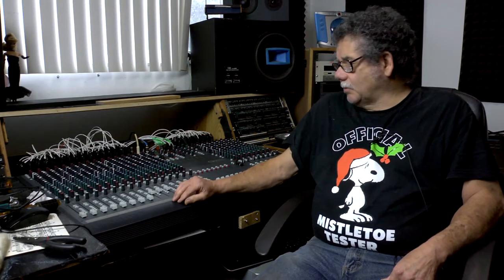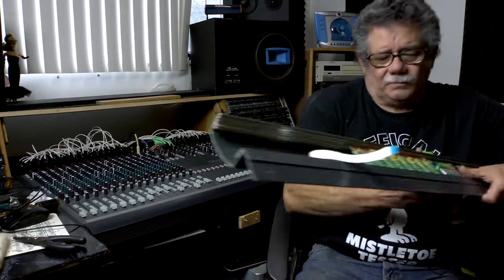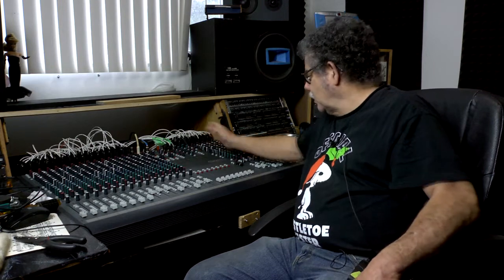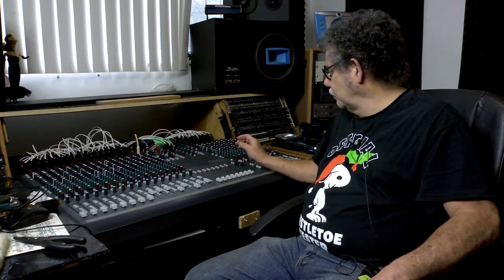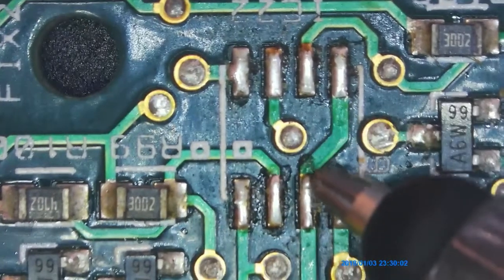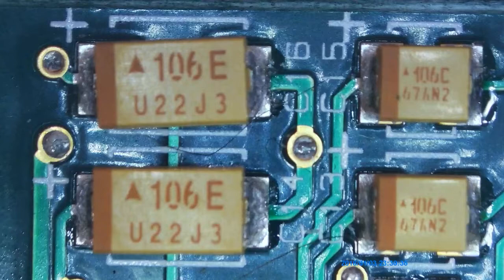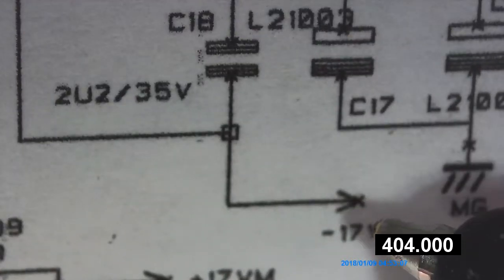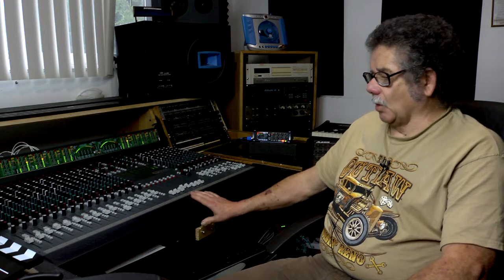Soundcraft ghost meter bridge repair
Trouble shooting and repair of a meter bridge PCB card ghost 24 track console.